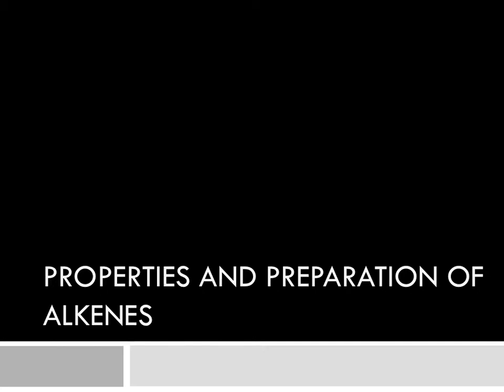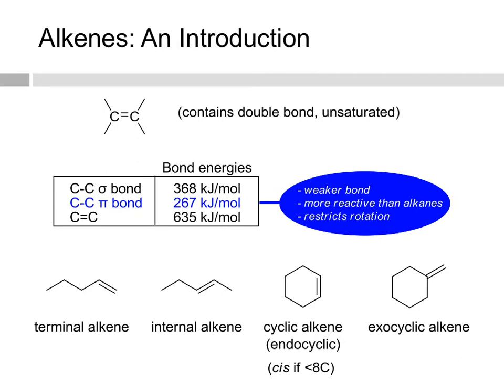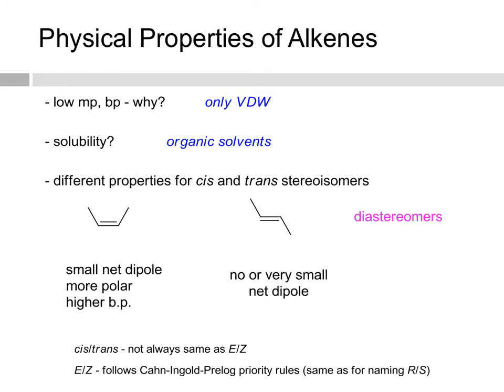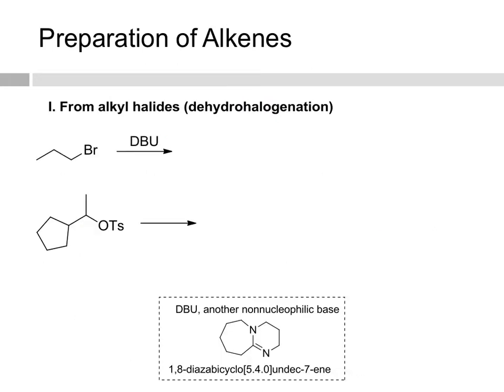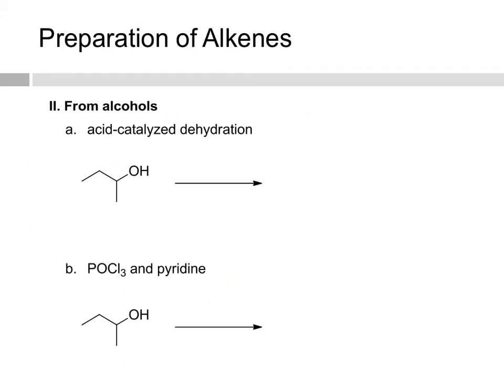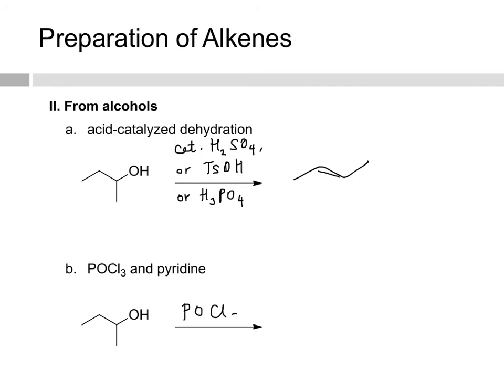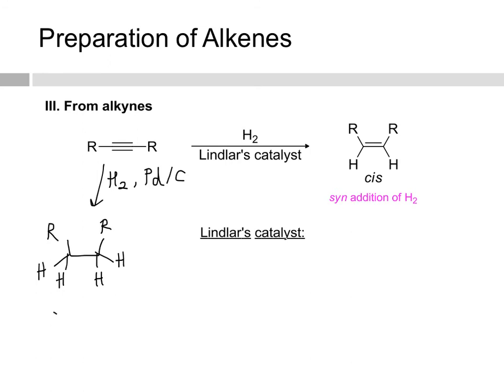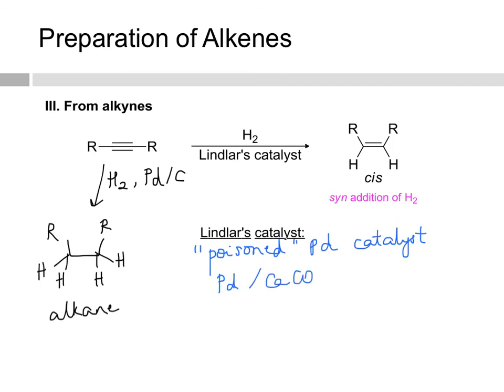Alkenes properties and preparation